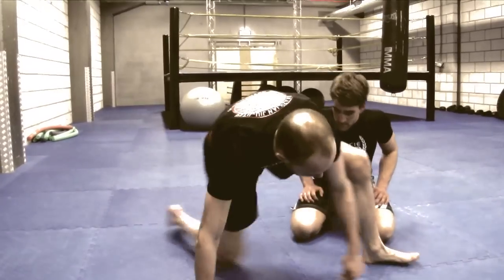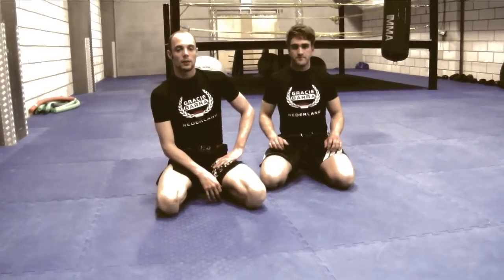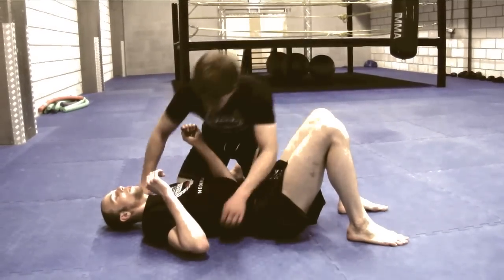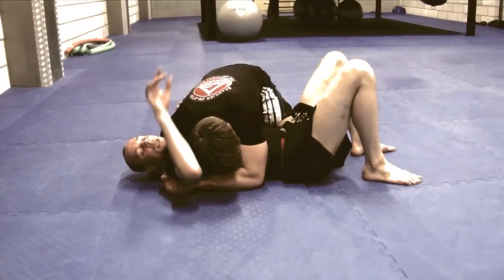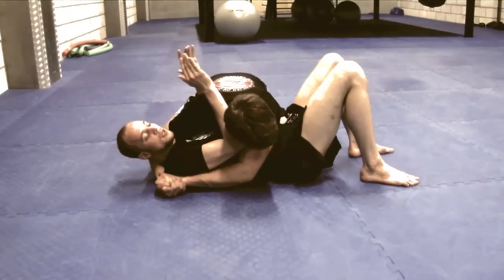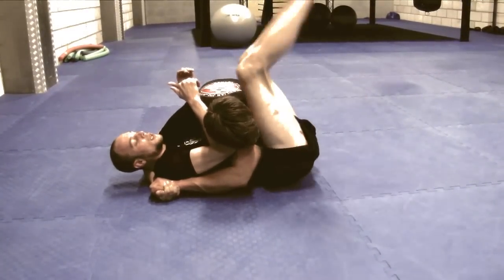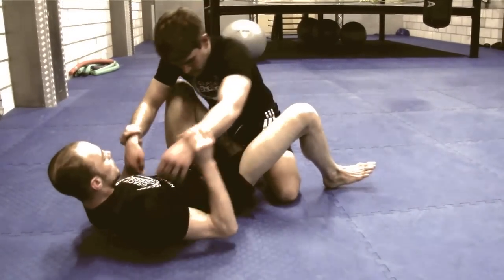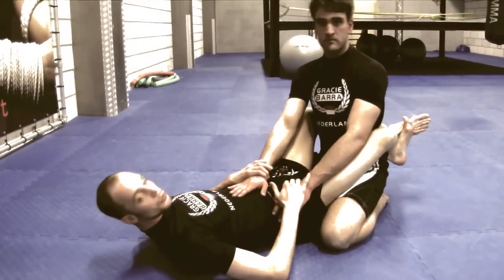Sidemount Escape I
Basic Sidemount escape by Brian van Miltenburg. Purple belt in bjj and strong grappling competitor.

Audio credits***
- Love & Happiness-
Artist: Blame